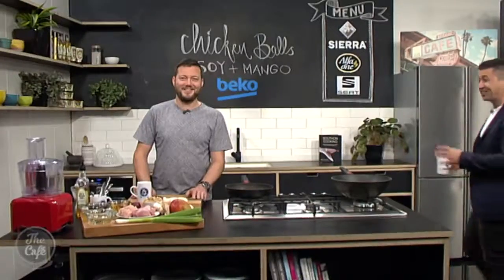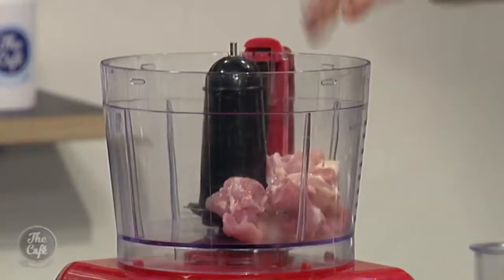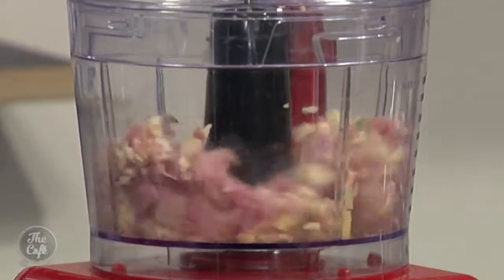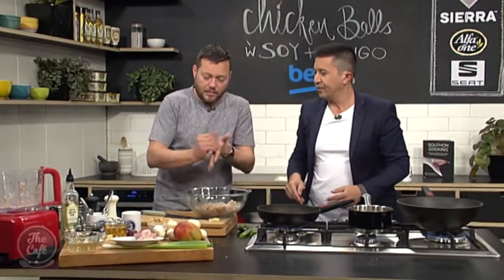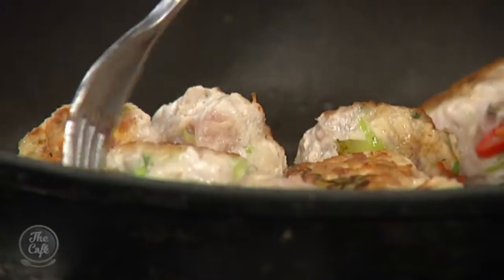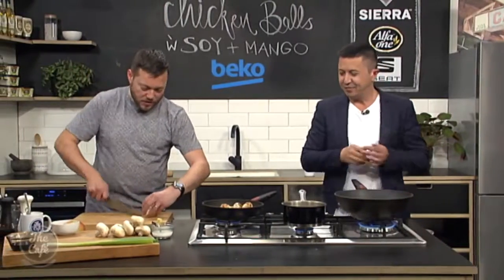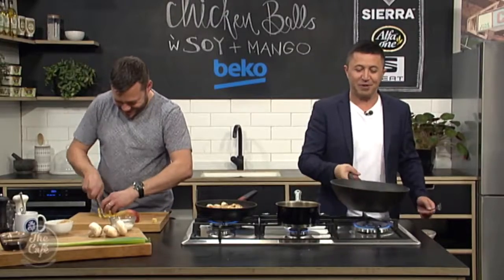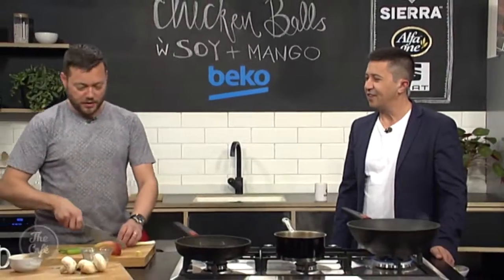Chicken Balls with Mango and Soy